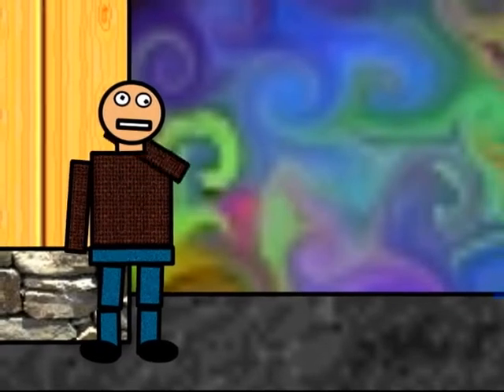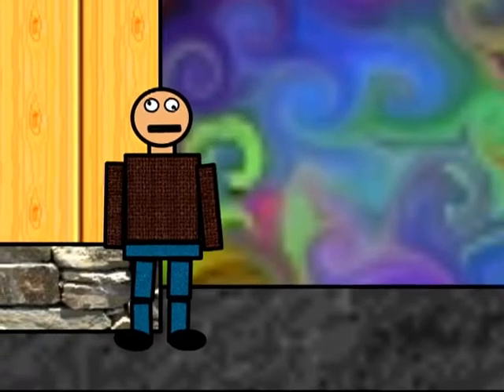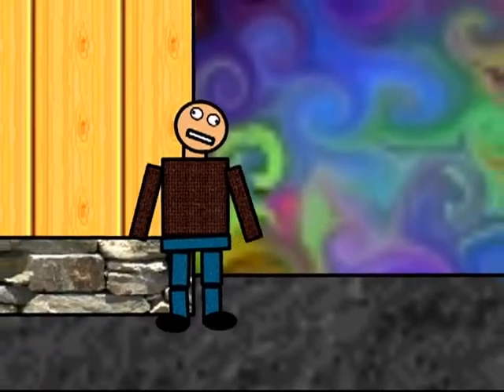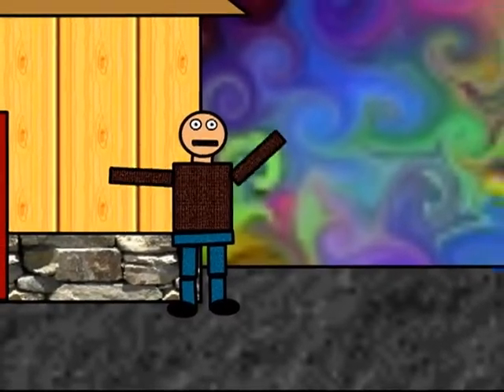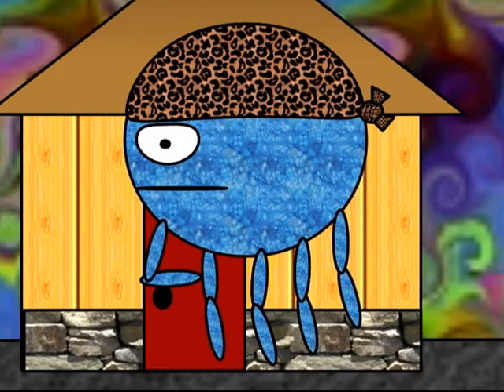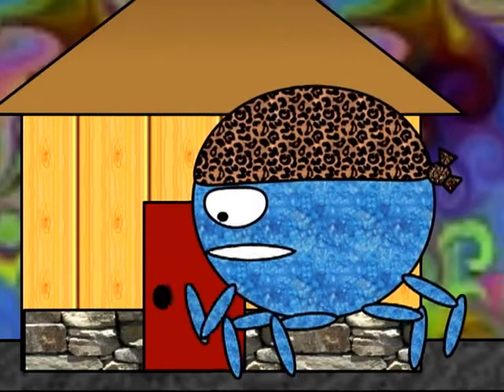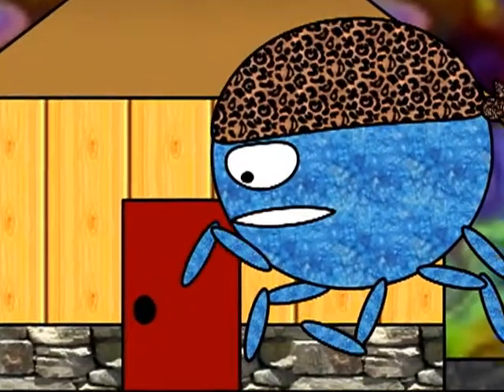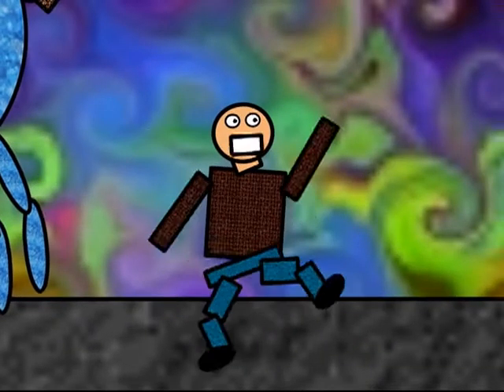Locked Out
SomeWhatProfessional Animation, Enjoy!